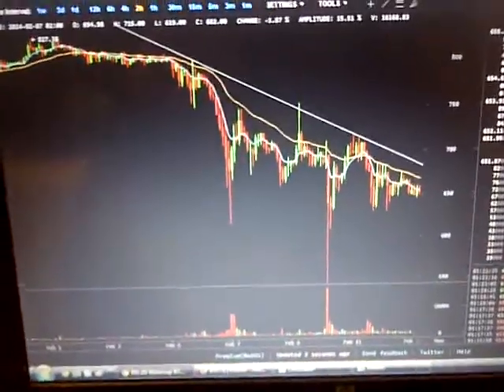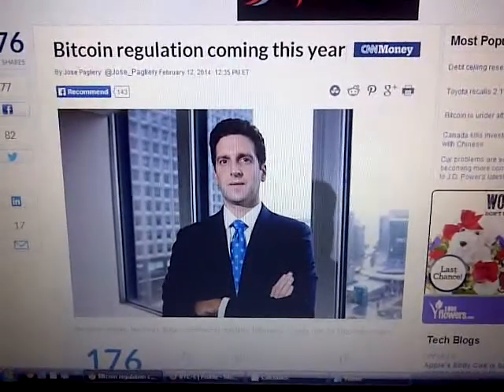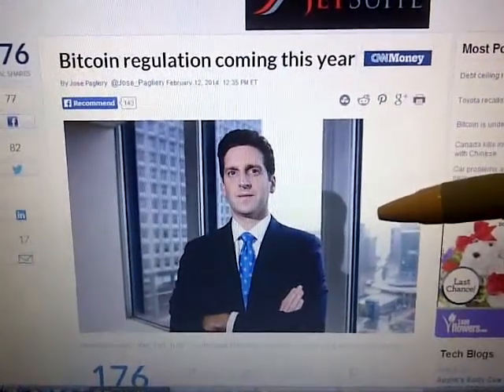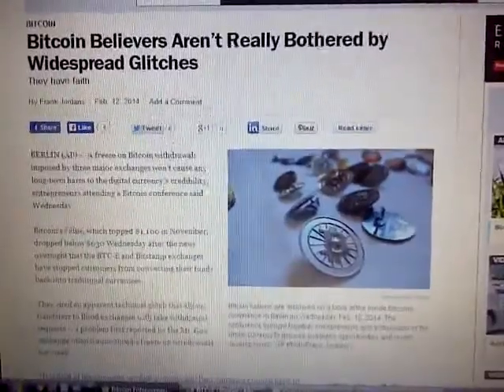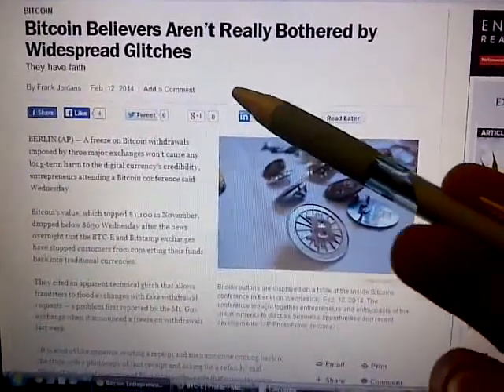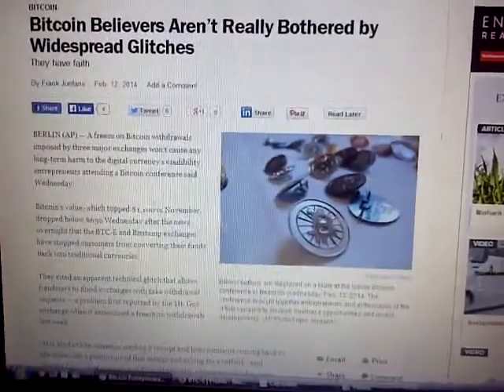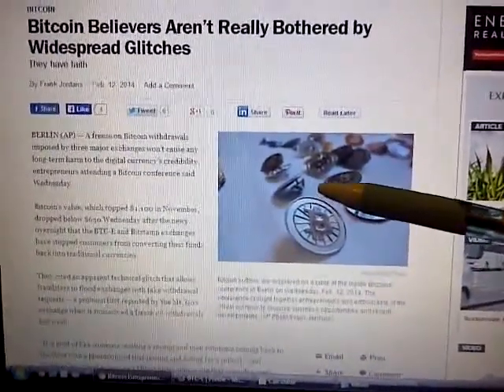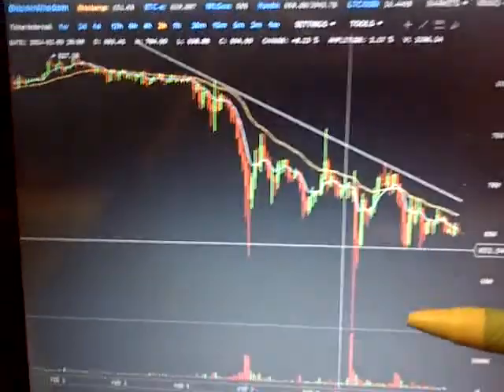Bitcoin Trade 68